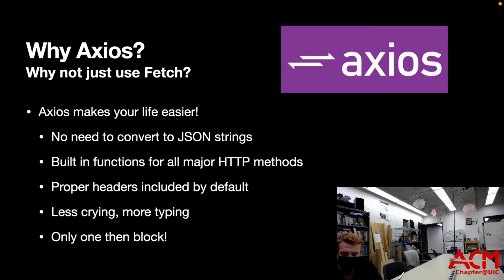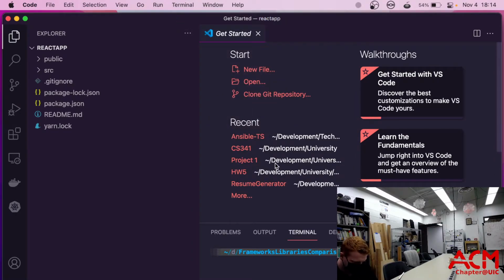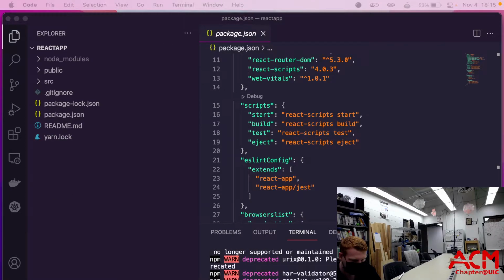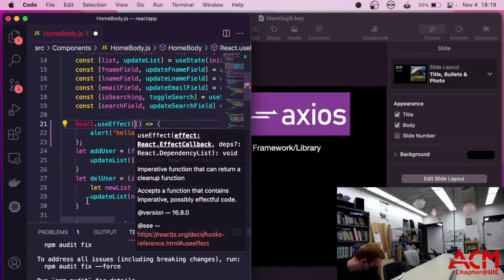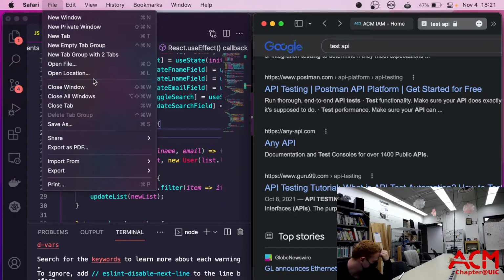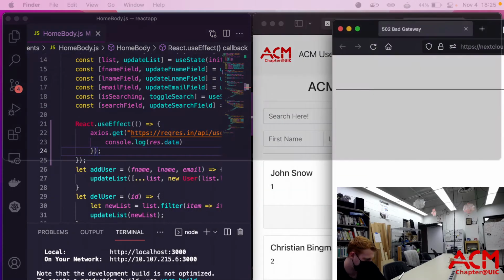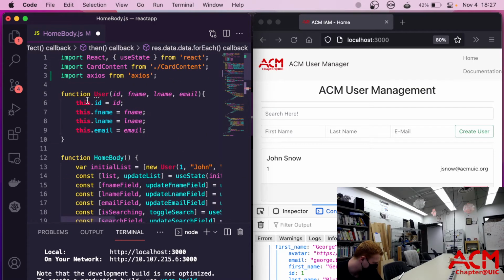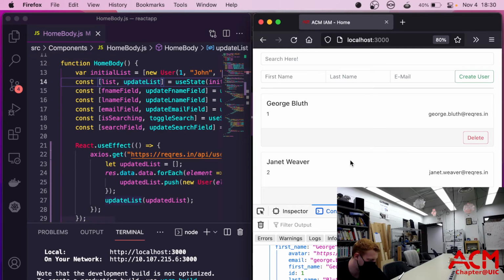Introduction to a Client Library for Modern APIs SIG WebDev Lesson #6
Lesson 6 of our series looking at the Axios library for making API requests, and why you should use it!